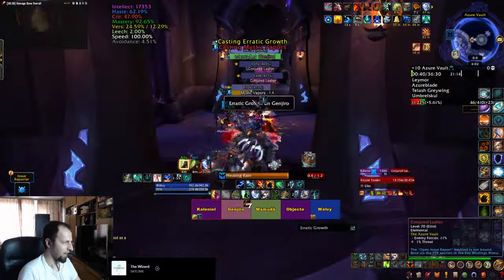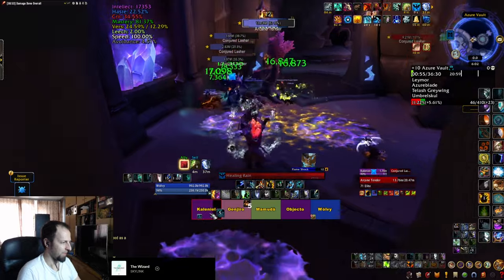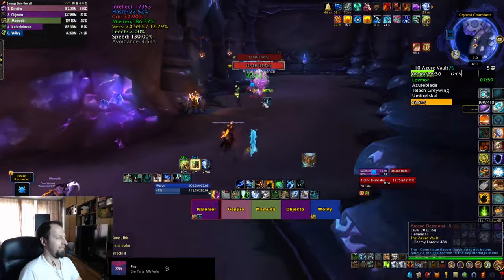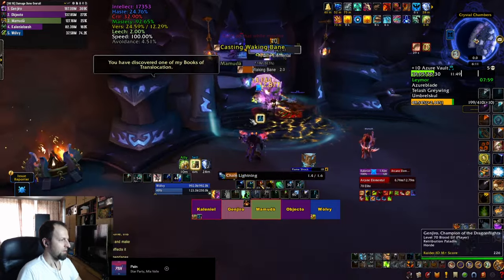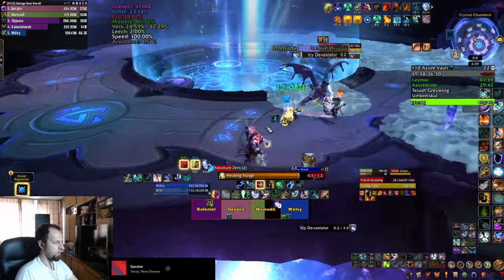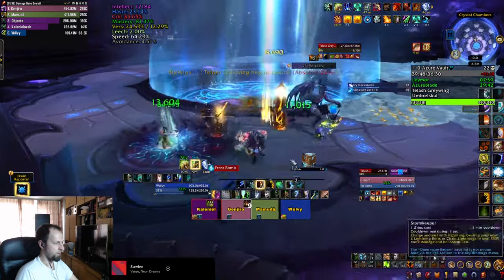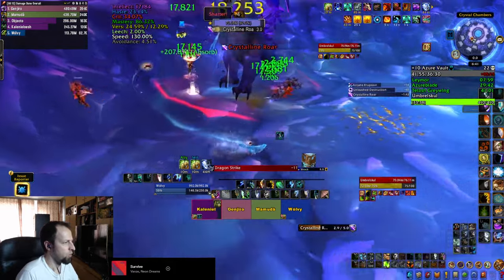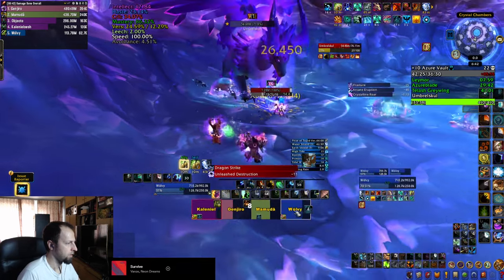Azure Vault Mythic+ Guide | Dragonflight Season 4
Welcome to the comprehensive guide for the Azure Vault dungeon which is part of the Dragonflight Mythic+ rotation for Season 4 in World of Warcraft. The guide covers all the changes that happened in the PTR with all new boss and trash mechanics that you are going to encounter in the dungeon including the route changes as skips are not possible anymore. Everything you need to know about AV in a short 8 minute guide!